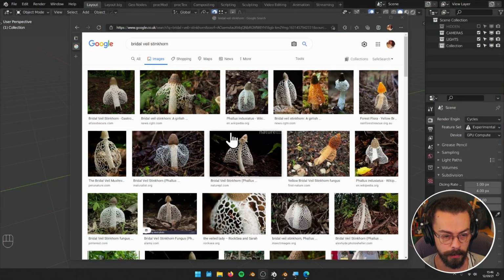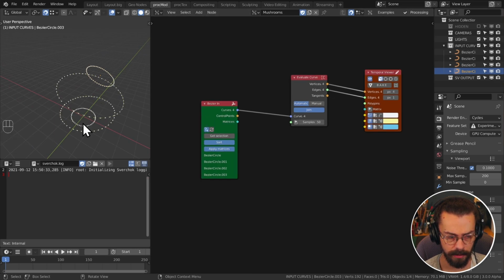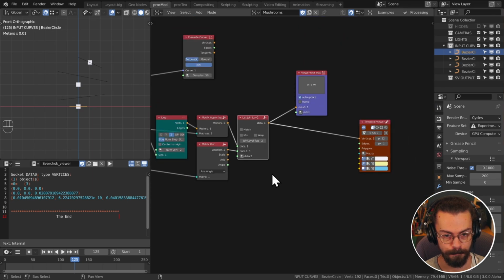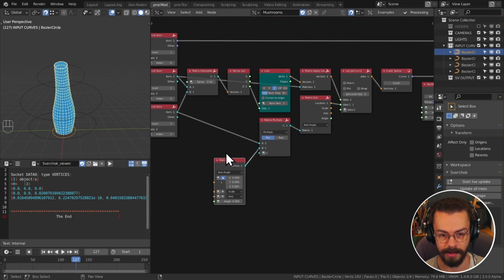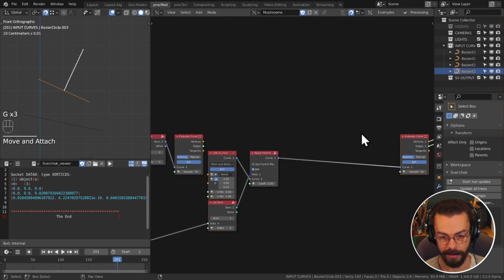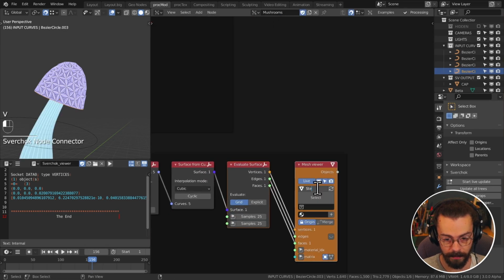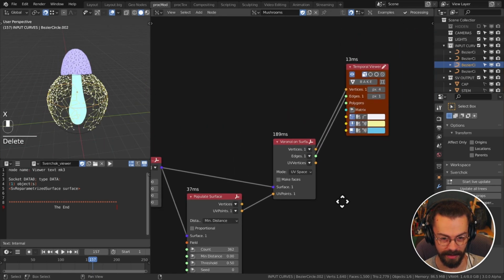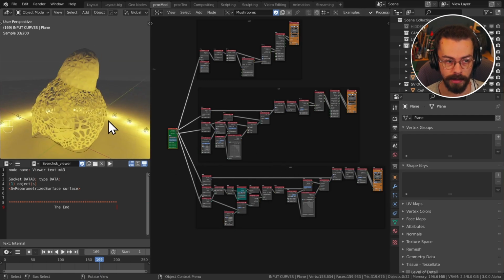Shrooms with Sverchok - Blender Procedural Tutorial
In this session we're diving into the wonderful world of Sverchok once again! Bridal Veil Stinkhorn mushroom are very strange to look at but make a great learning exercise in working with curves and matrices. Enjoy!

Contents:
00:00 - Introduction
00:58 - Setting up
01:31 - Input Curves
03:14 - Creating the Stem
13:27 - SkillShare
15:35 - Creating the Cap
22:35 - Creating the Skirt
29:25 - Scene

Music Attribution:
Afterglow - Kulpa